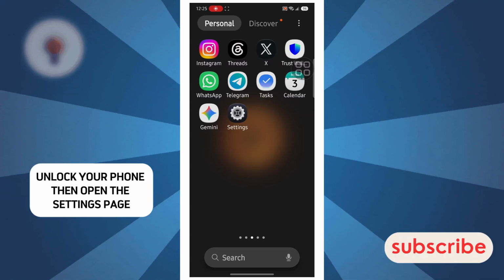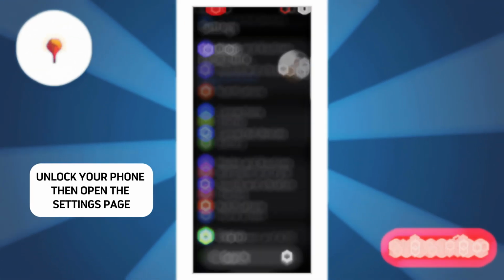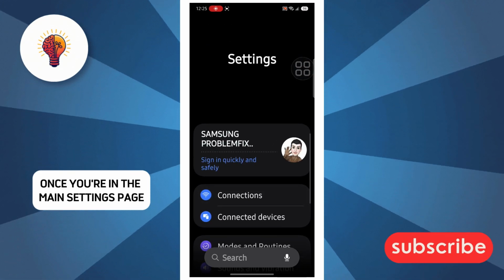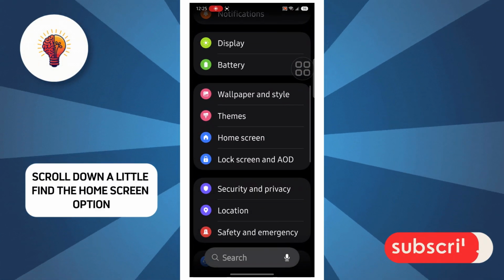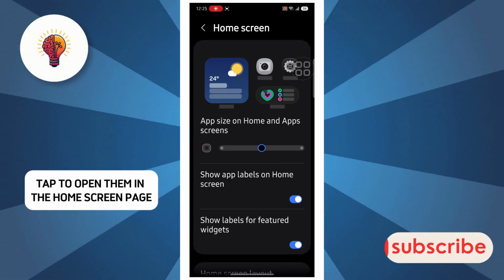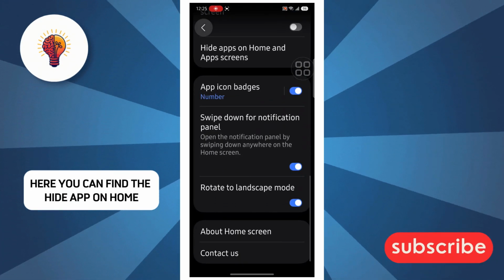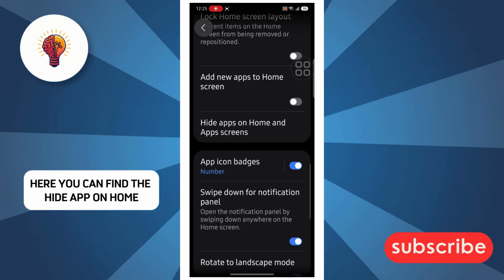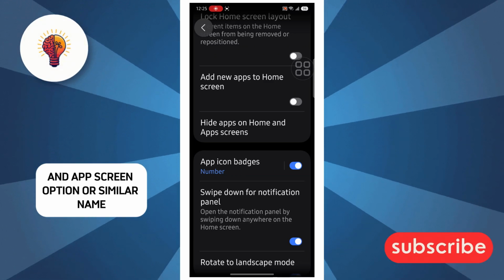Turn Back on Disabled Apps on Android (Easy Fix!)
00:00 Intro
00:31 Go to Home Screen Settings
00:39 Find Hidden Apps
00:55 Unhide a Hidden App
01:52 Enable a Disabled App
02:33 Outro